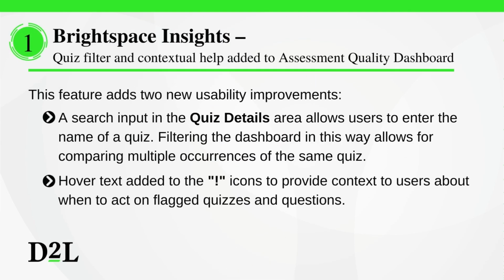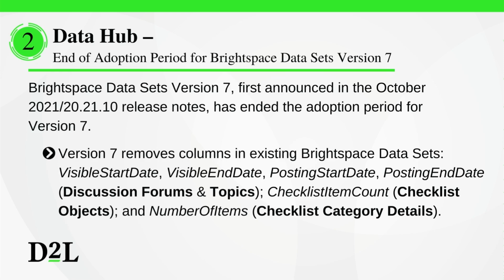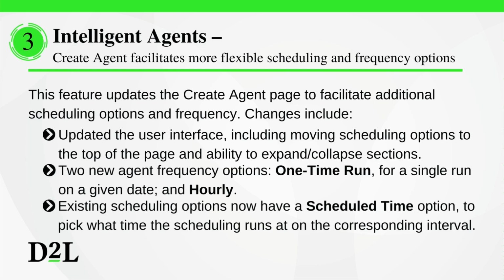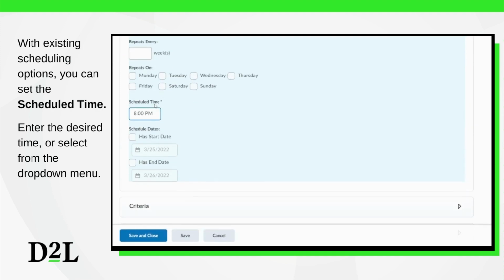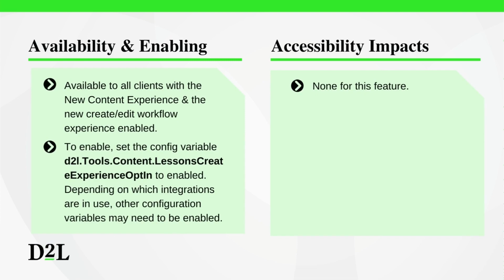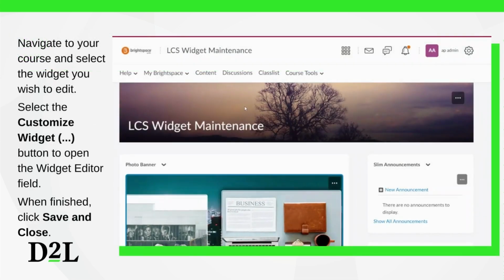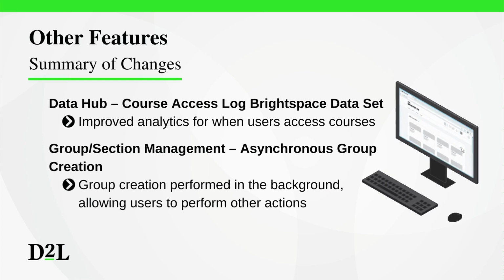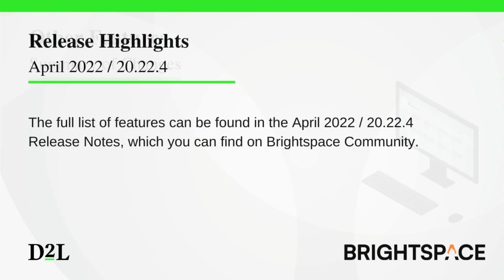April 2022 / 20.22.4 Release Highlights Video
This video highlights some of the new and updated features of Brightspace Learning Environment 20.22.4. The full list of features can be found in the April 2022 / 20.22.4 Release Notes on Brightspace Community.

00:00 - Introduction
00:21 - Features List
01:02 - Brightspace Insights (Quiz filter and contextual help added to Assessment Quality Dashboard)
02:05 - Data Hub (End of Adoption Period for Brightspace Data Sets Version 7)
03:11 - Intelligent Agents (Create Agent facilitates more flexible scheduling and frequency options)
05:34 - New Content Experience (Add and edit dates for Google Drive and Microsoft OneDrive link topics)
06:30 - Widgets (Widget Editor & updated permissions for Homepage Widget Expansion pack)
07:58 - Other Features Summary
09:36 - Outro